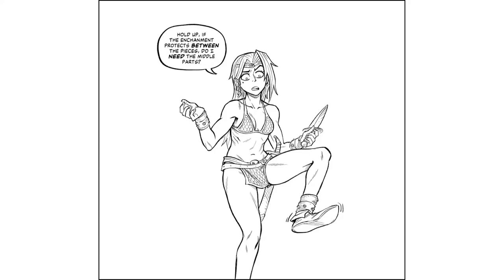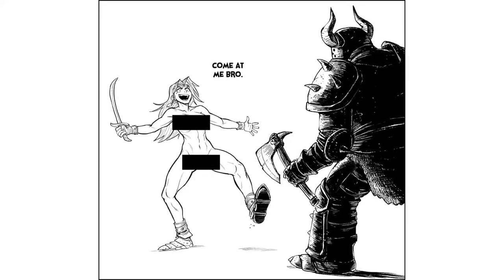The Truth About Female Enchanted Armor| Mcnostril Comic